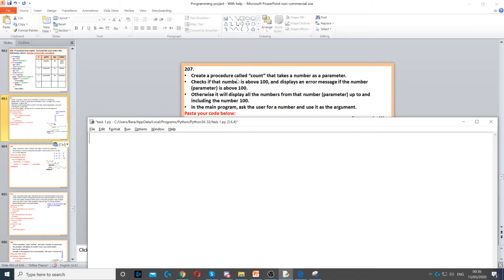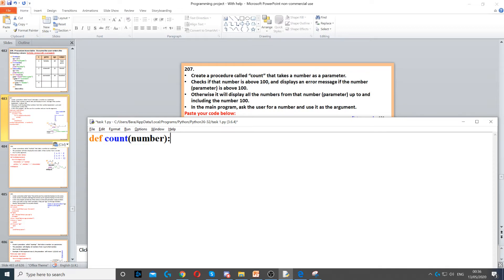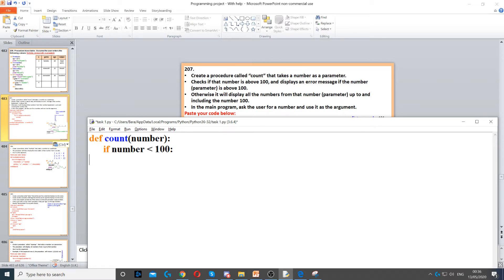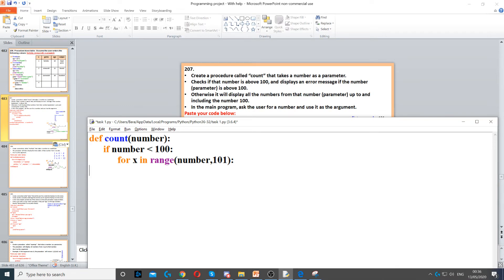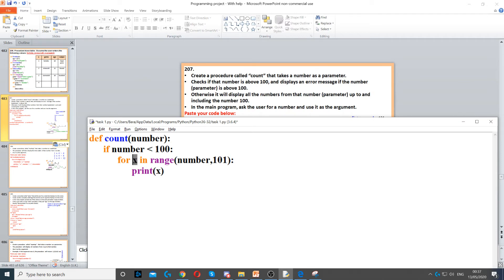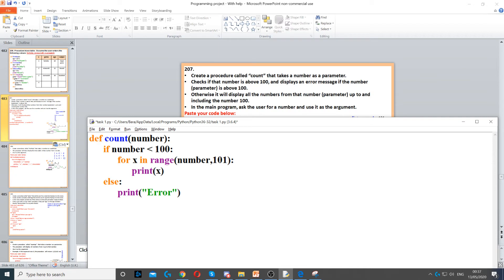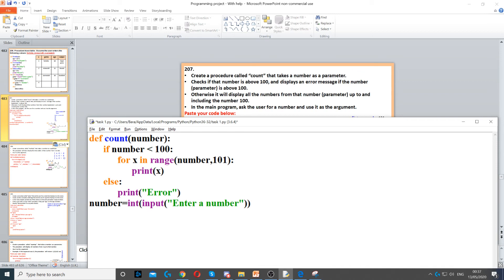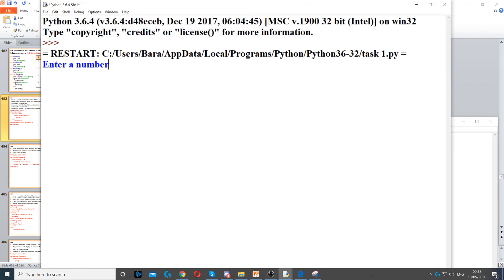Task 207 - Procedure